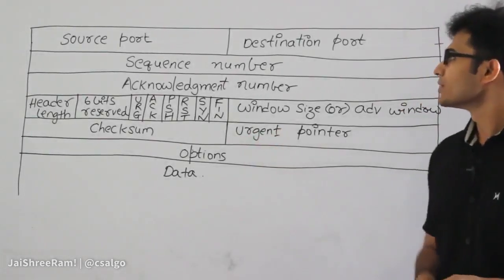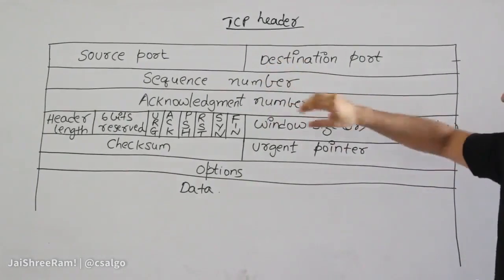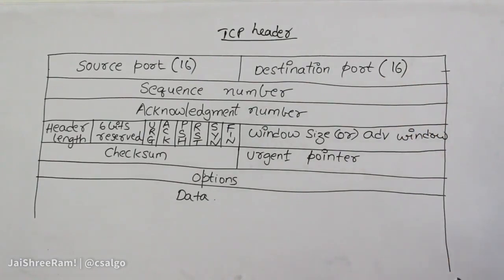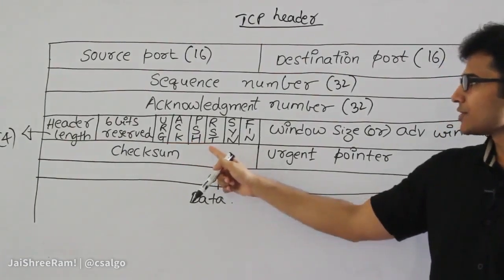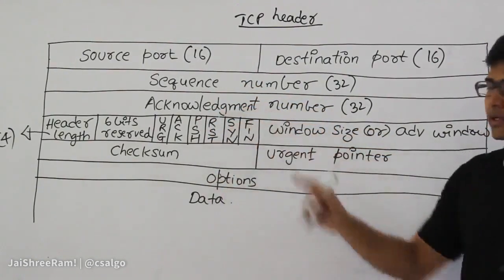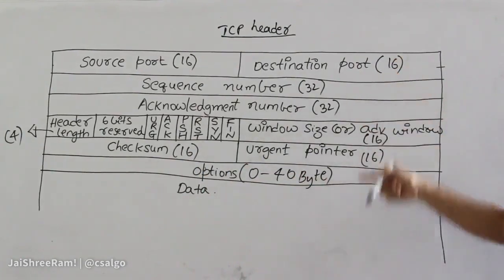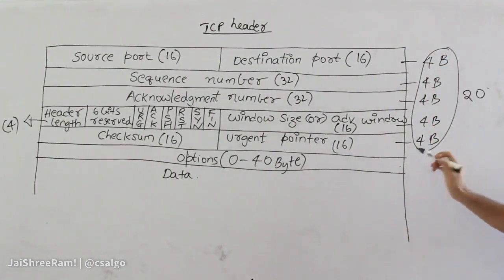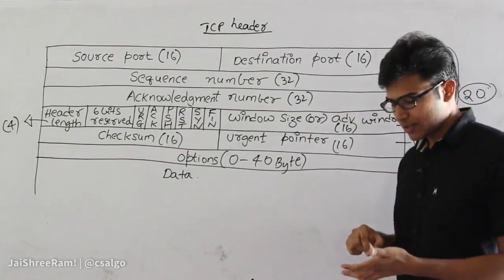1 TCP header